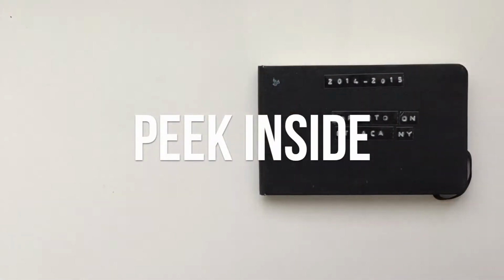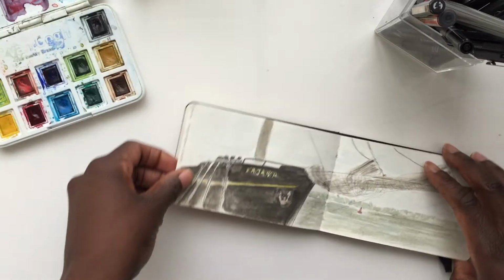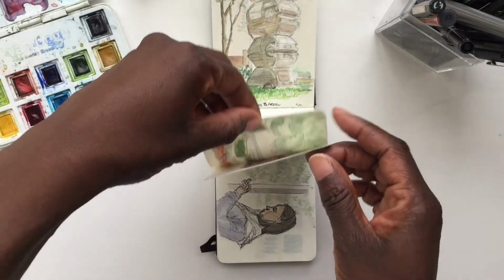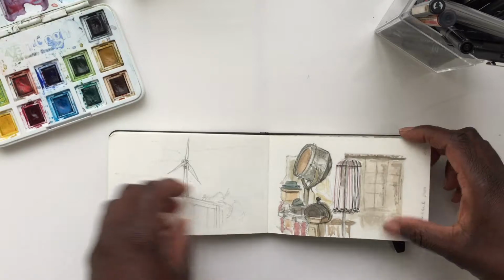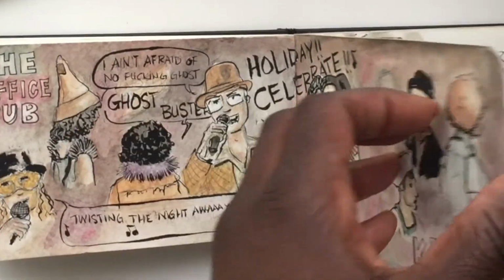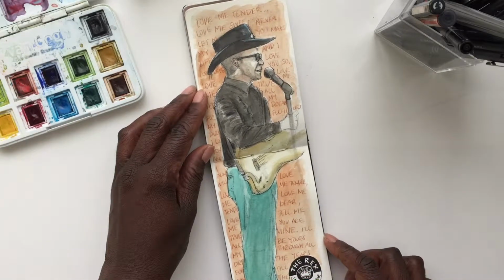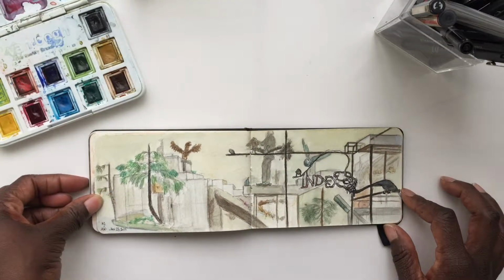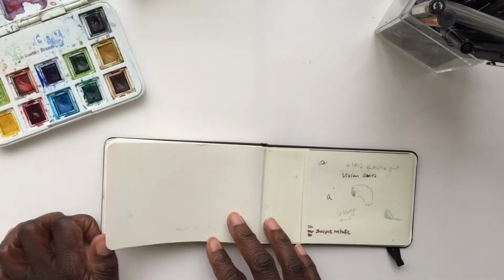MJ Sketchbook Tour 08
Peek inside my sketchbook from my visits to various places in Toronto, ON and Ithaca, NY :)